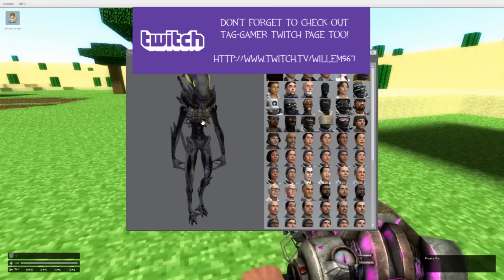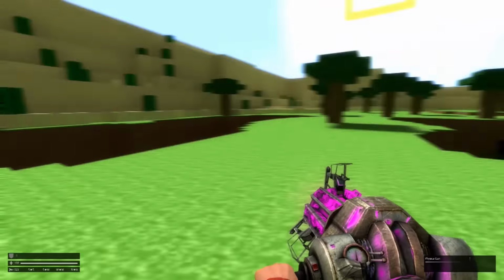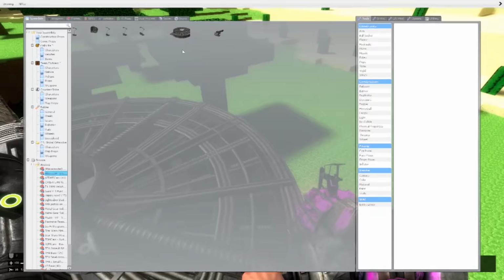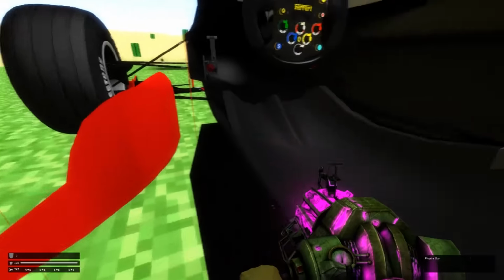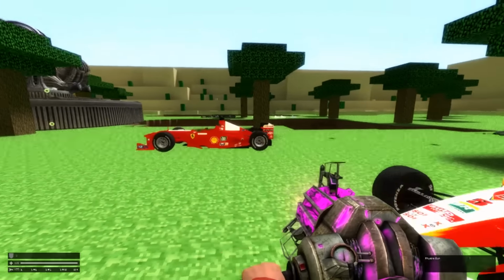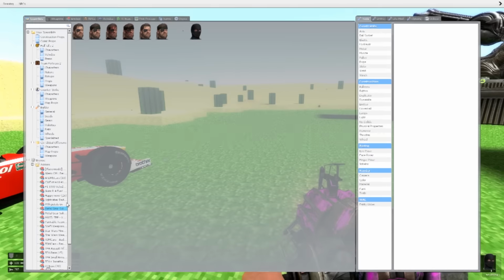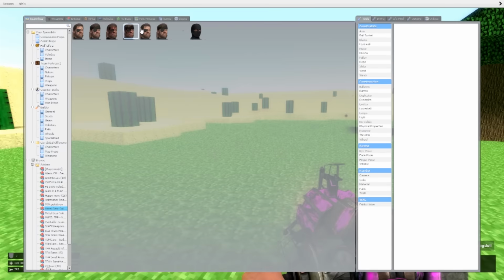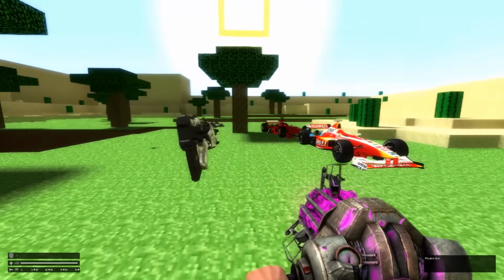GMOD: Mod Spotlight - Week 41 "THE BIRTHDAY!"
SEASON 2! The Mod Spotlight series continues as we divulge into the magic that is the GMOD Modding Community.